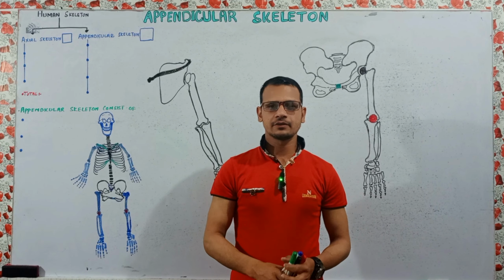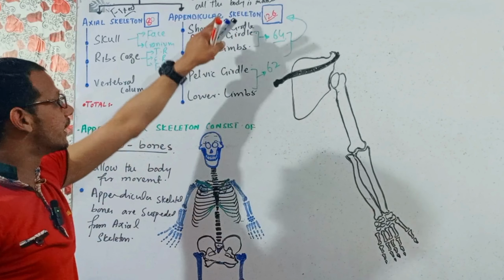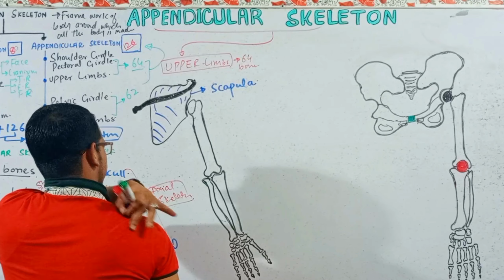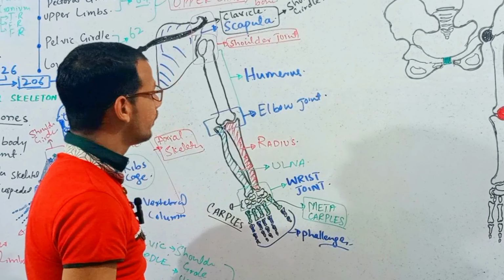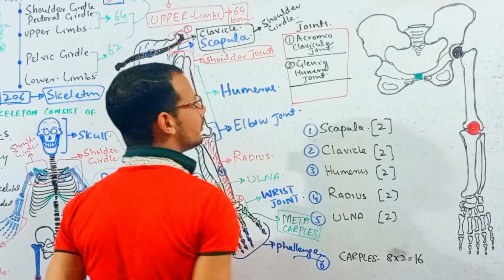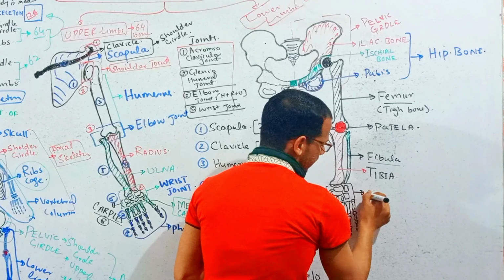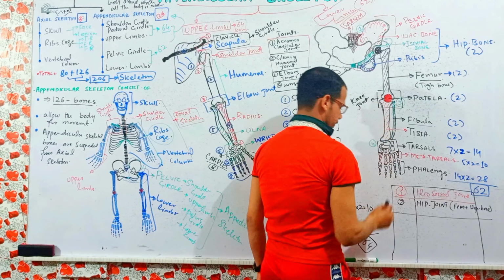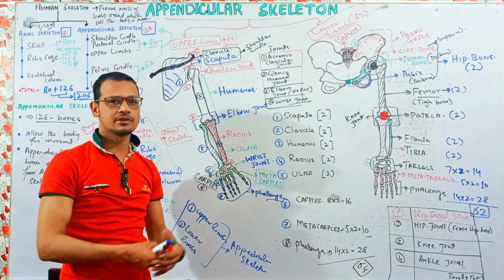Human Skeleton💀| Part 2 | Appendicular skeleton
In this vedio lecture i have discussed the bones of appendicular skeleton, which is the 2nd part after Axial skeleton.
Appendicular skeleton
having 126 bones

1. Upper limbs
64 bones
scapula,
clavicle,
humerus,
ulna,
radius,
carples,
metacarples,
pallenges

2.Lower limbs
Hip bones,
femur,
pattela
tibia,
fibula
tarsals,
metatarsal,
pallenges,